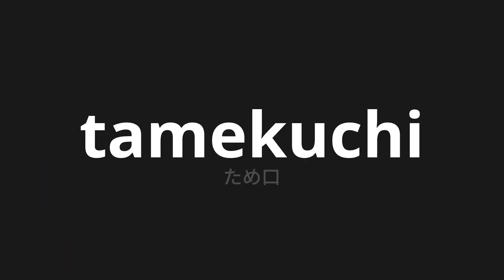How to pronounce tamekuchi | ため口 (Oriented in Japanese)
Master the Pronunciation of 'tamekuchi | ため口' - which means : Oriented in Japanese 📝 with @PronunciationJapanese 🎓🗣️ - [Your Guide to Japanese]

Learn to pronounce 'tamekuchi' perfectly in Japanese with our easy and engaging tutorial by @PronunciationJapanese! 📖📽️ In this comprehensive video, we provide you with native speaker examples 🗣️👂 and phonetic breakdowns 🎵 to ensure you get the pronunciation just right.